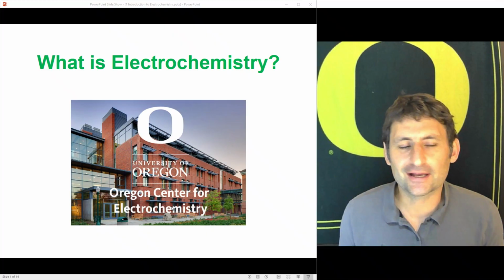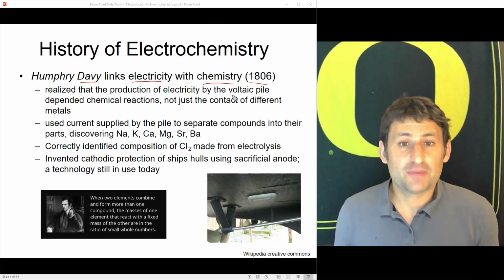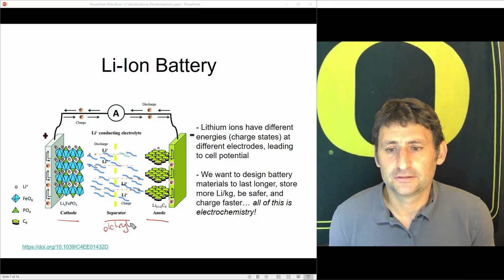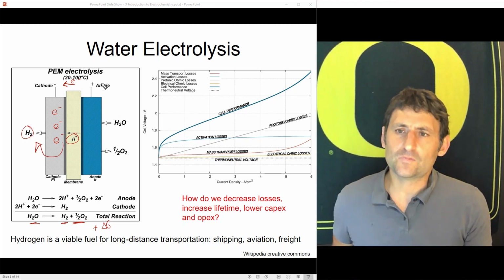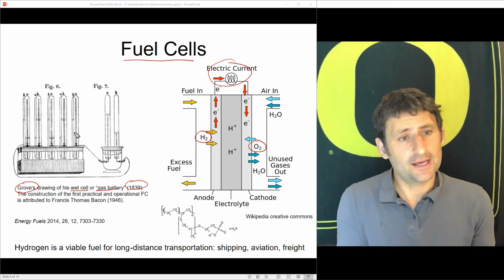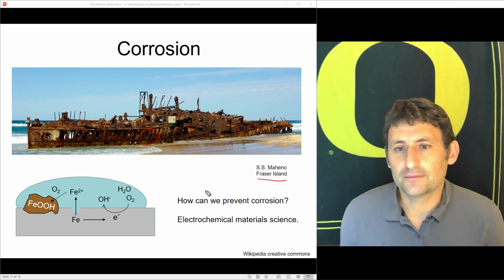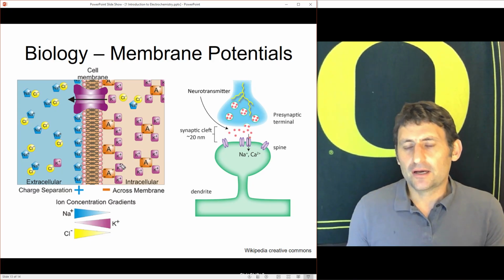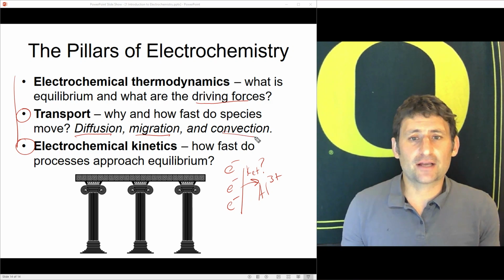1 What is Electrochemistry?